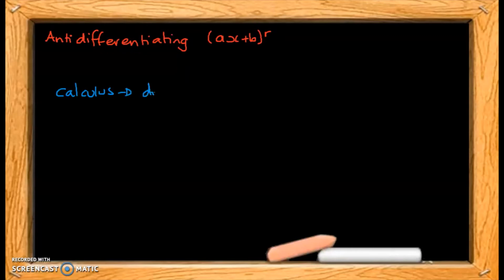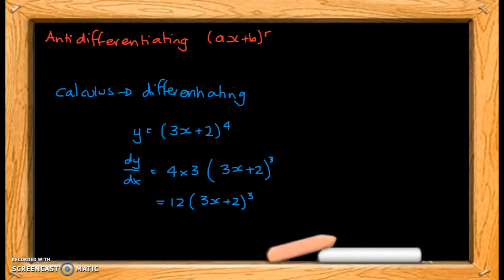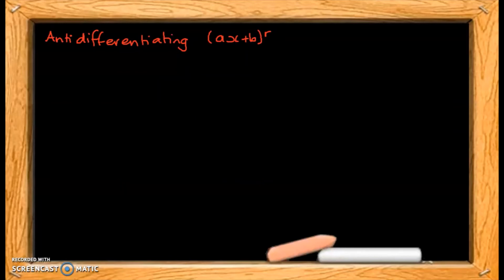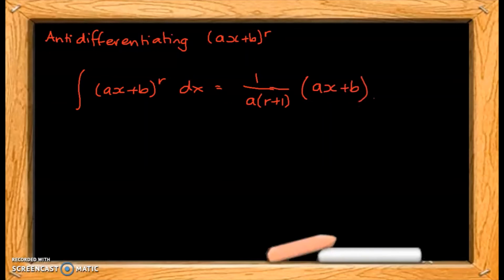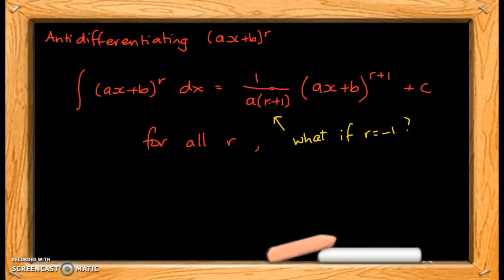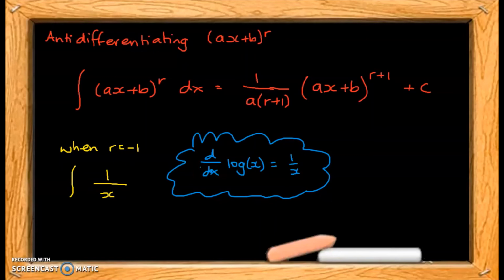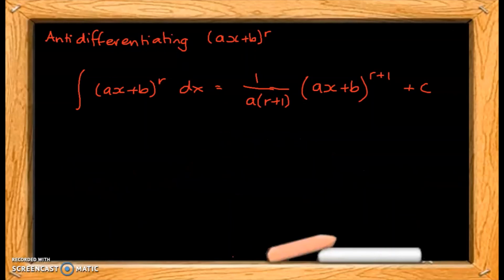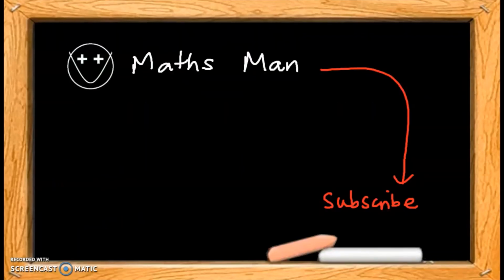VCE Maths Methods - Integration - 2 of 7 - Theory - integrating a fraction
Lesson 2 of 7 discusses how to integrate an expression where the x is in the denominator